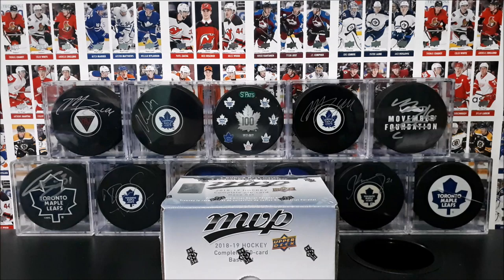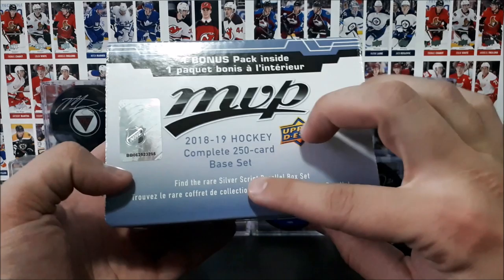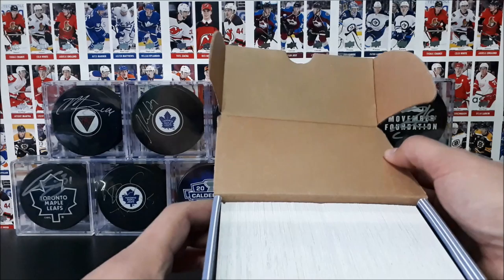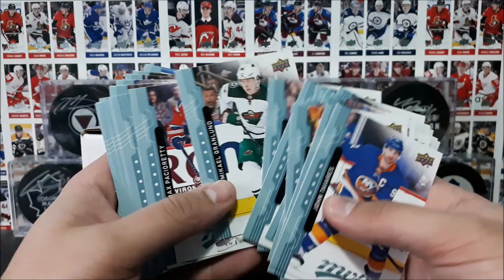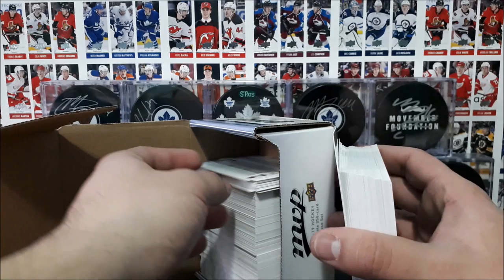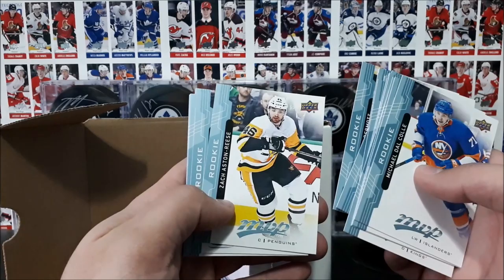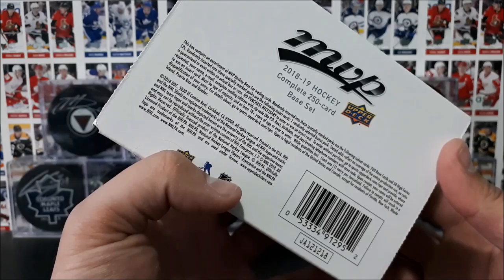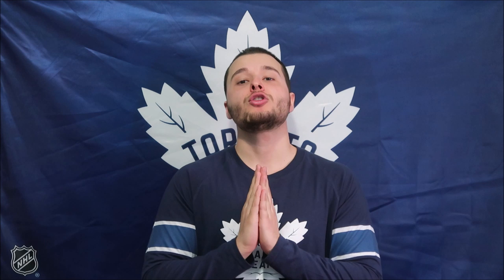18-19 MVP Hockey Cards - Complete 250-card set with bonus pack!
In today's episode we open up a full set of 18-19 MVP hockey cards by UpperDeck! This box comes with the entire set, all 250 base cards, including the short-prints! There is a chance at the set being all silver script parallels, and there is a bonus pack inside as well! Check it out! 😁

18/19 HOCKEY CARD BREAKS! 🏒👀